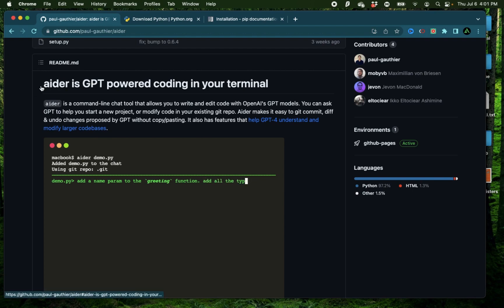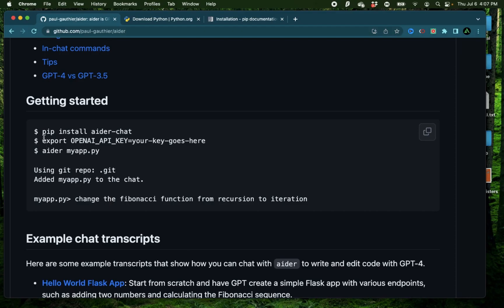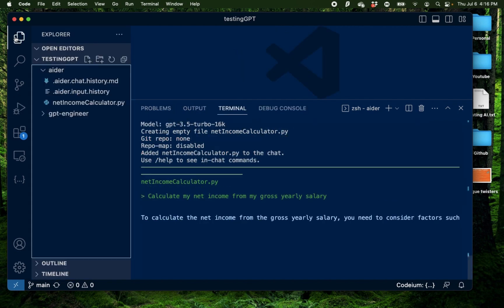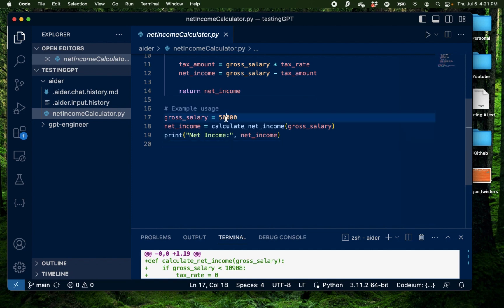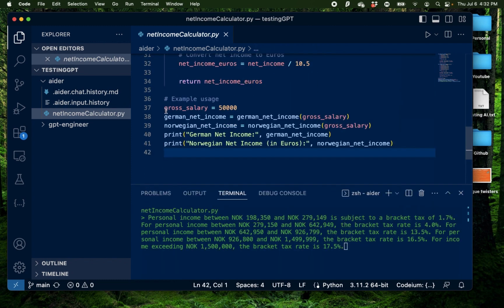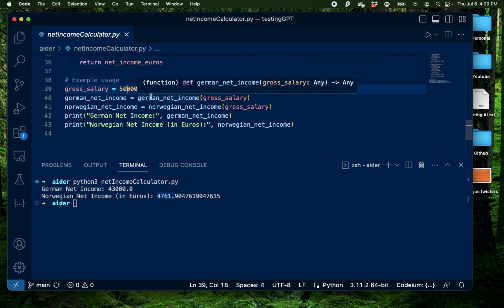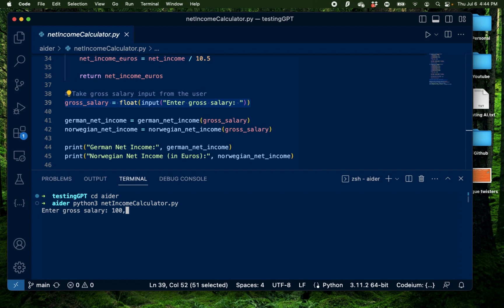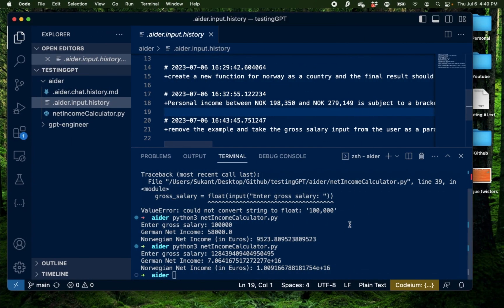AIDER Coding Assistant lets you code with prompts | Better than GPT Engineer?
- Aider is a command-line chat tool designed to revolutionize your coding experience. With Aider, you have the power to effortlessly write and edit code using the intelligence of GPT models.

Whether you're starting a new project or working on an existing git repository, Aider is here to lend a helping hand. Simply ask GPT for assistance and watch as Aider guides you through the process. Need help with the initial setup? Aider has got you covered. Want to modify code in your repository? Aider will walk you through it step by step.

One of the most convenient features of Aider is its ability to seamlessly integrate with git. With Aider, you can perform git commits, view diffs, and even undo changes proposed by GPT without the hassle of copy-pasting. Aider simplifies your coding workflow, allowing you to focus on what truly matters—building amazing software.

Say goodbye to endless scrolling through documentation or searching for code examples online. Aider brings the power of GPT models right to your command-line interface, providing you with intelligent suggestions and solutions to your coding challenges.